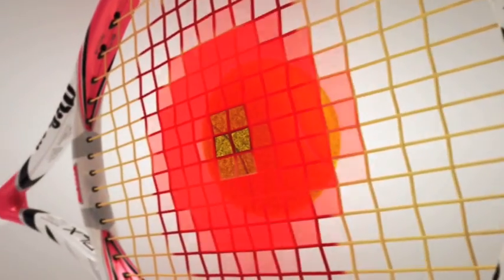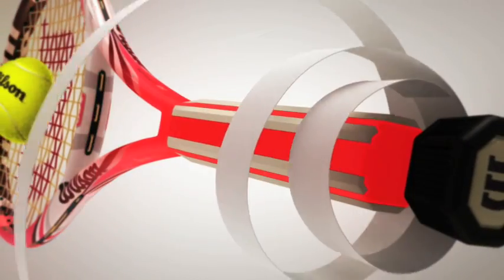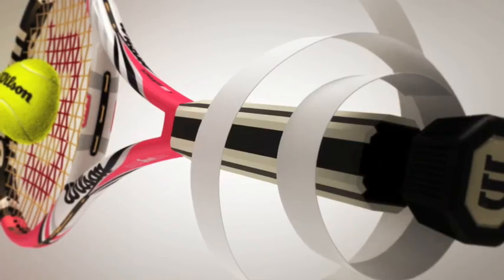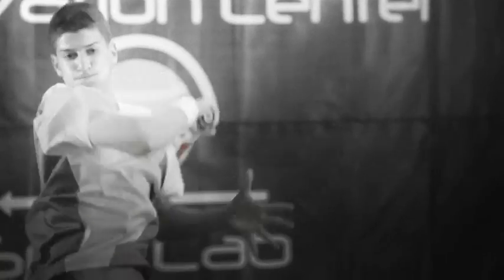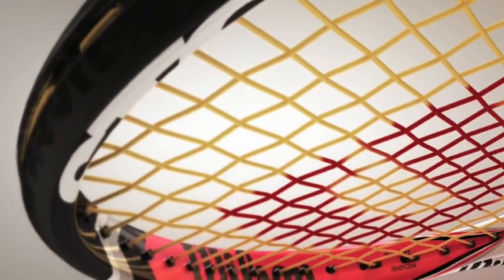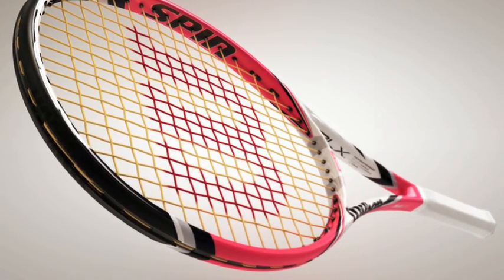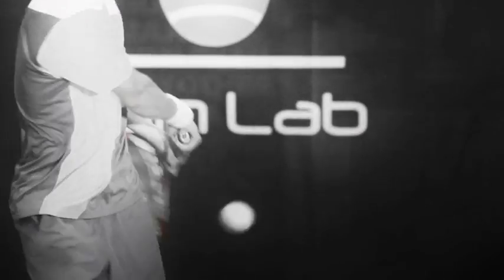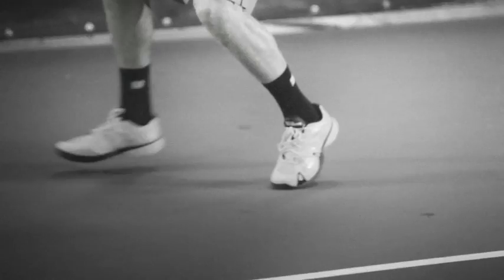Wilson Steam Spin Rackets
The "modern game" is all about spin and Wilson understands spin like no other brand.  Steam rackets are engineered for hard-hitting players who use spin to curve the ball's flight and control the game.  Our revolutionary Spin Effect Technology is the first racket system that actually INCREASES the RPM of every shot by maximizing spin-enhancing string "snapback" during ball contact.